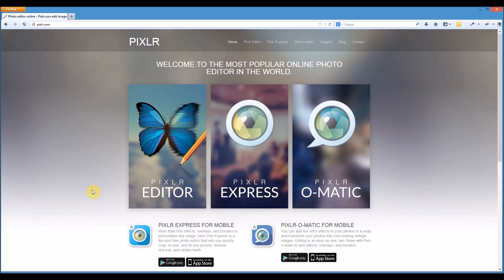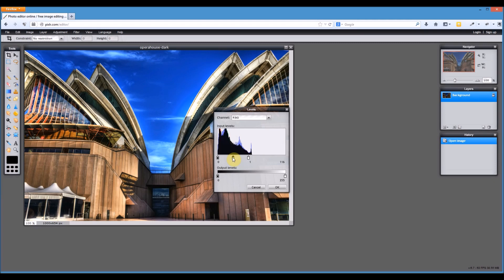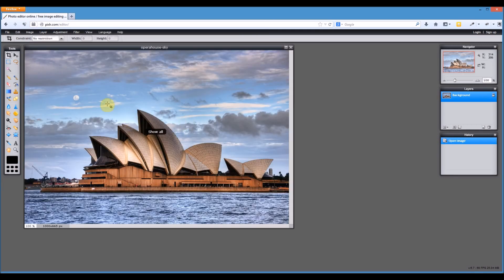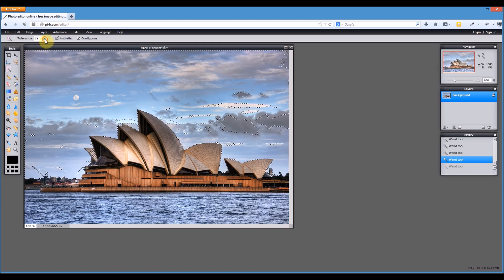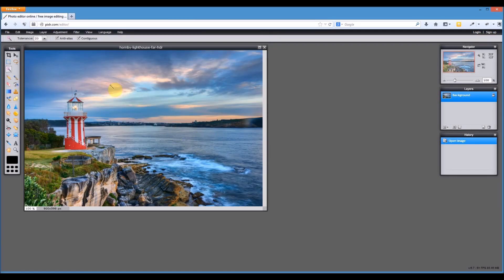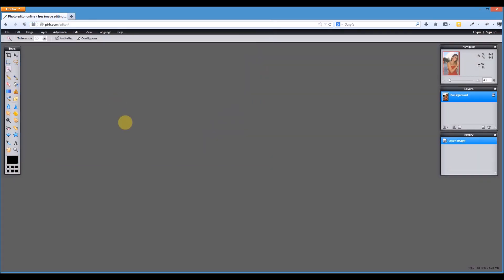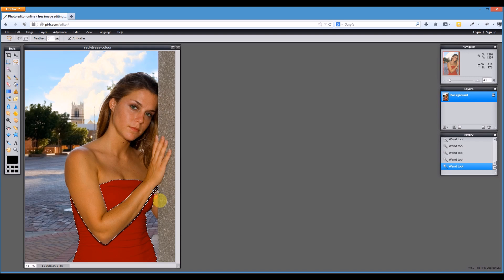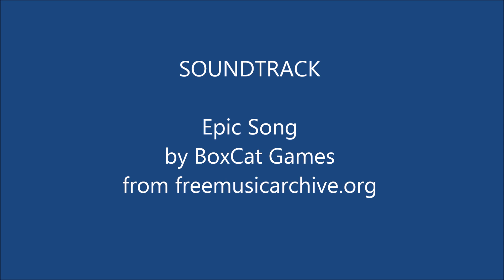Adjusting colour and lighting in images using Pixlr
This video demonstrates how to make basic adjustments to the colour and lighting of images using the free image editor Pixlr.

The landscape photography used in this video was captured by Rob Potter. If you would like to purchase some of Rob's work, feel free to get in touch with Rob.